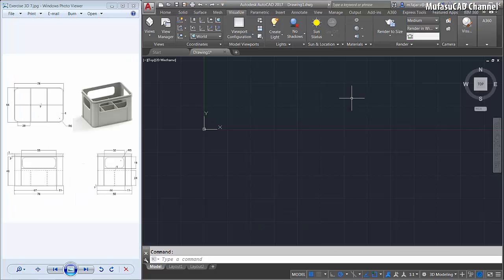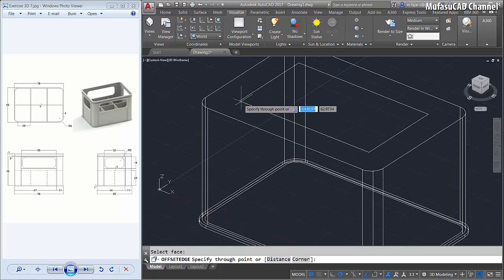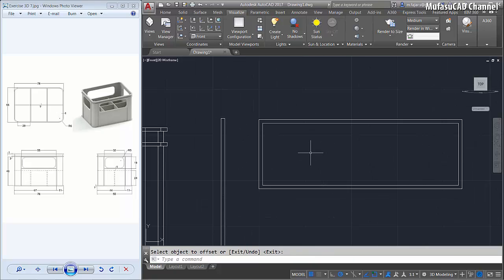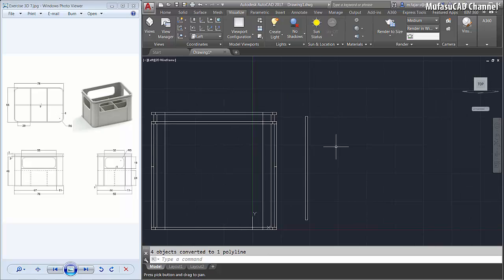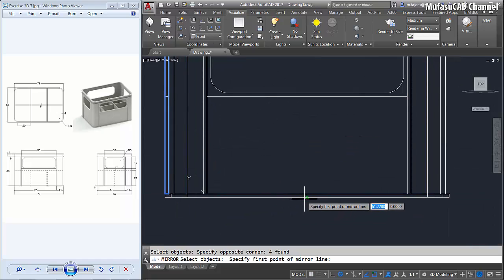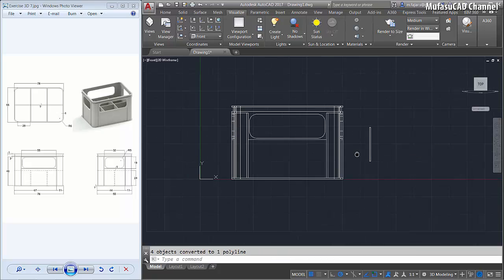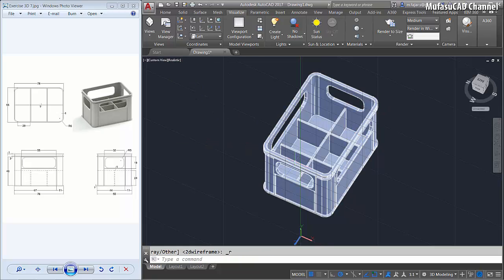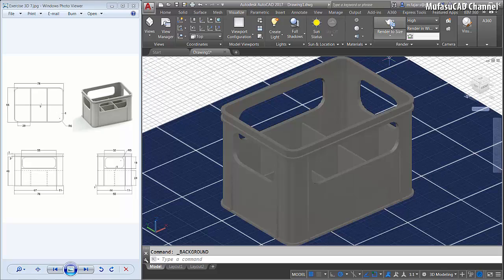AutoCAD 3D Modeling | Bac Gerbable Tutorial | Exercise 7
Autodesk AutoCAD course 3d modeling tutorial by doing our drawing practice exercise for beginner at basic level how to draw bac gerbable, check it out!!!